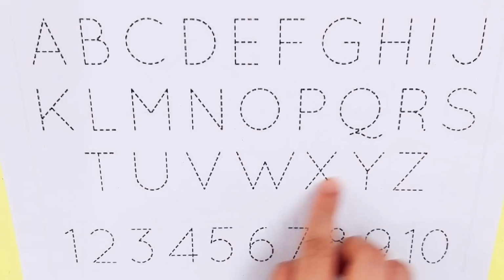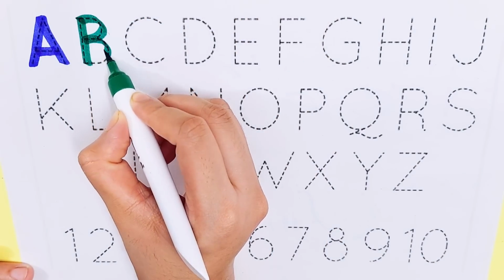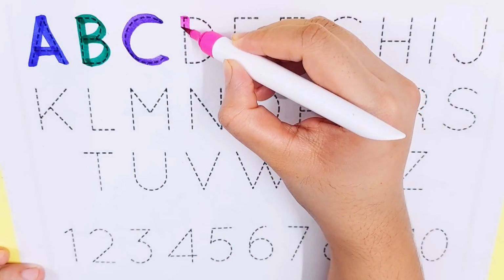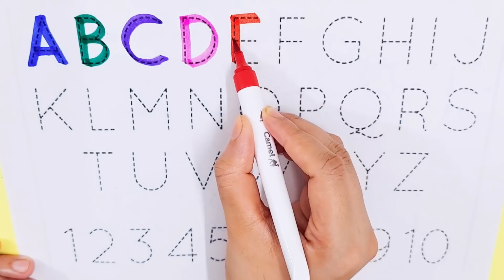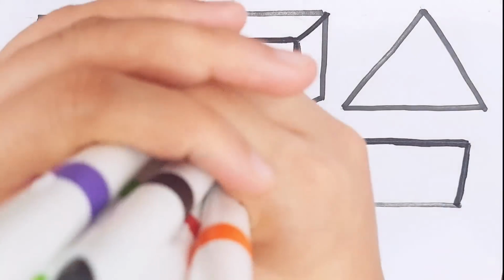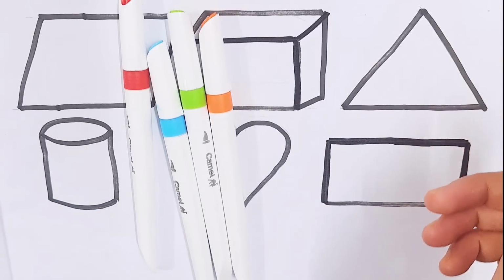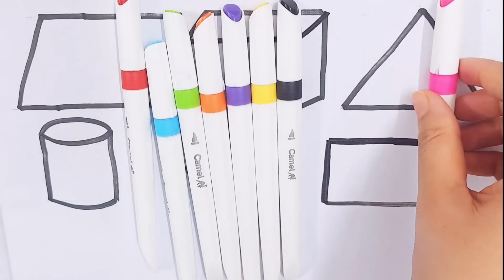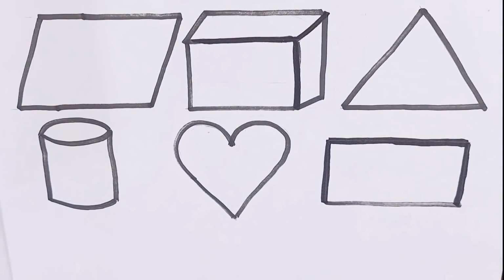Learn ABCD alphabets |1234 numbers and colours. numbers and shapes song. abcd nursery rhymes.